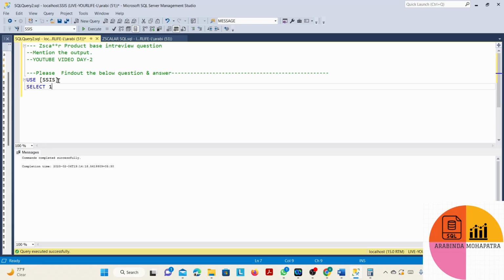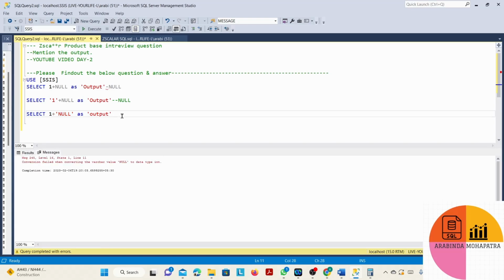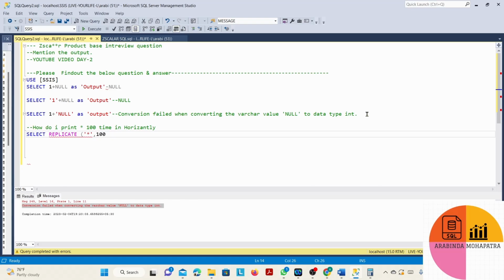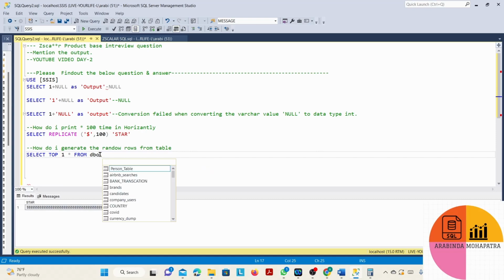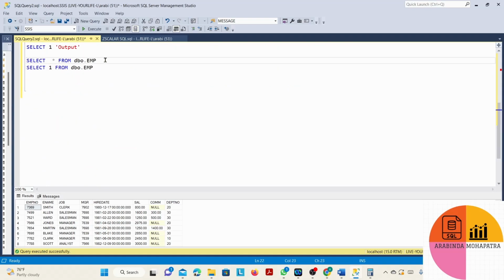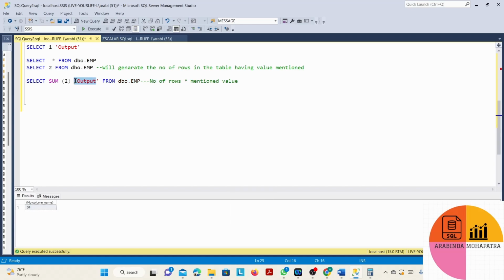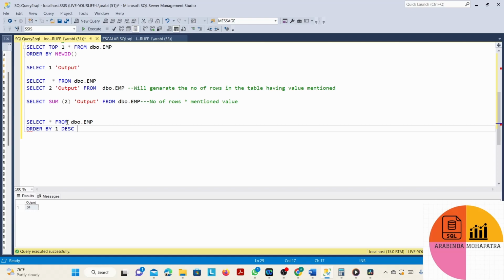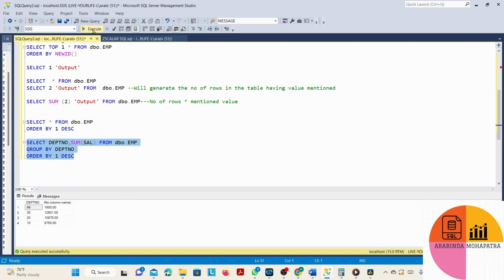SQL DATA ANALYST Asked by Zsc**r sqlIntreviewquestion|1+NULL|Sum(2) ||SQL Tricky Question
We have discussed (1+NULL &,Order by 1 ,Sum(2), )SQL Tricky Question .
SQL DATA ANALYST Asked by Zsc**r